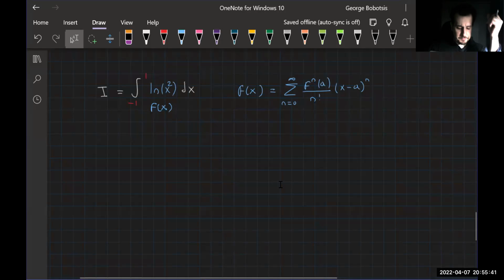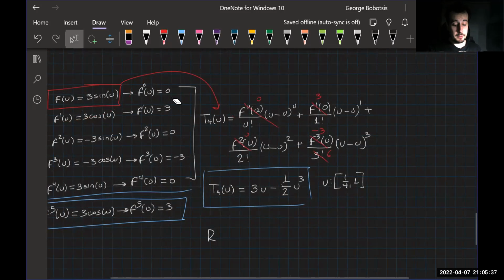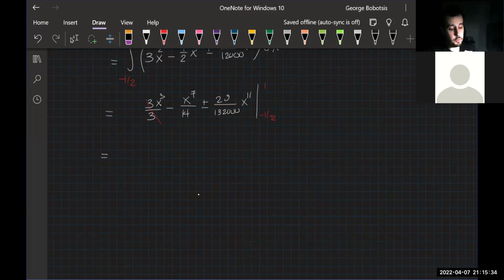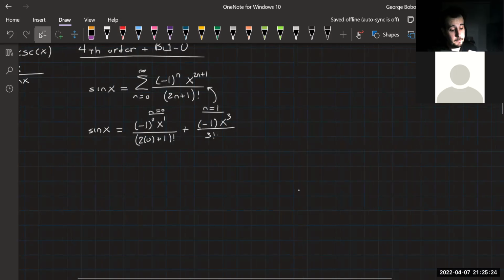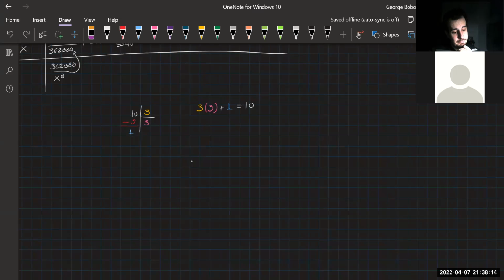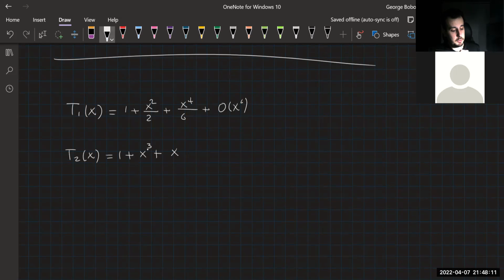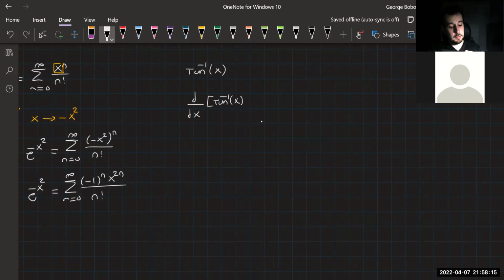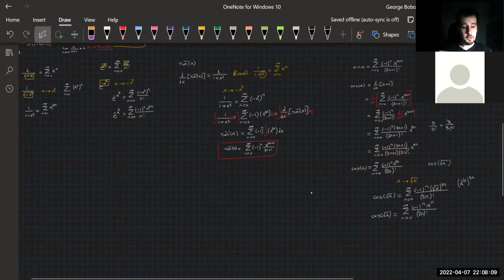MATH 119 - Final Review - Power Series + O-Notation